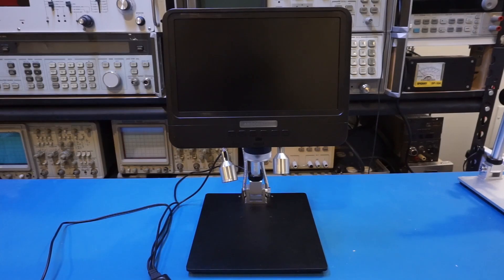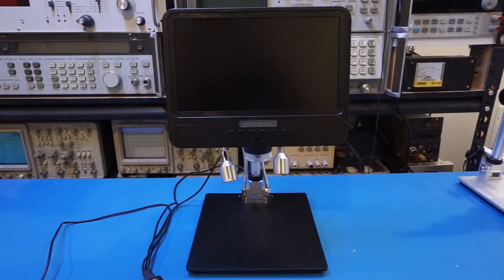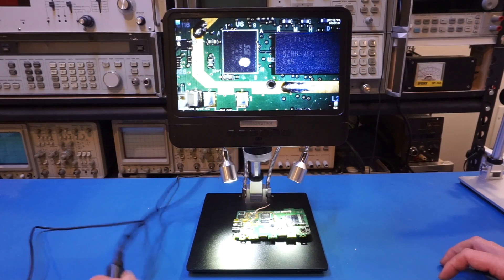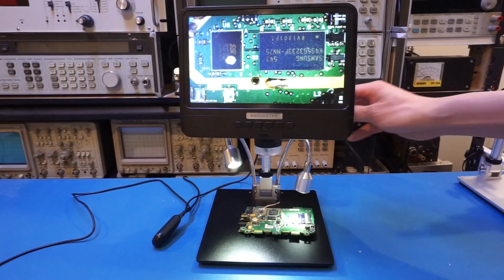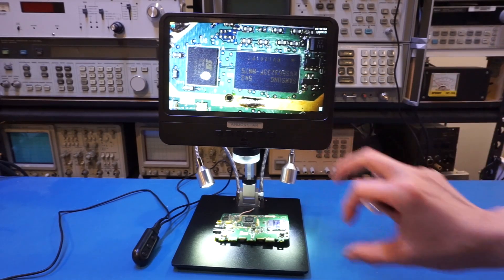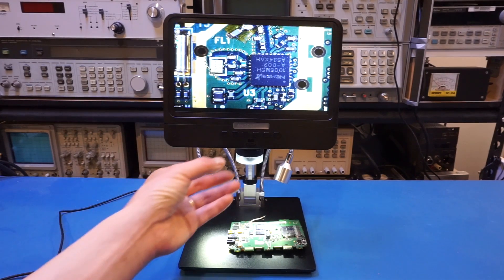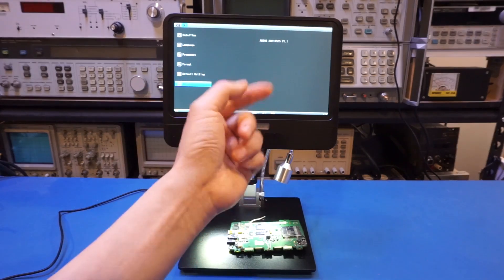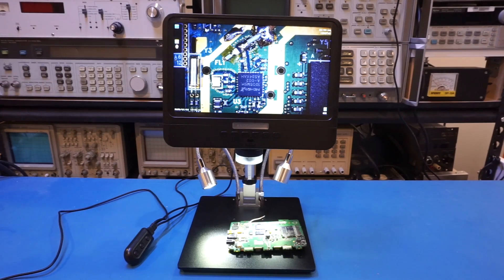Andonstar AD208 - Another Great Digital Microscope For Electronics Work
In this video I reviewed an Andonstar AD208 8.5 inch LCD digital microscope.